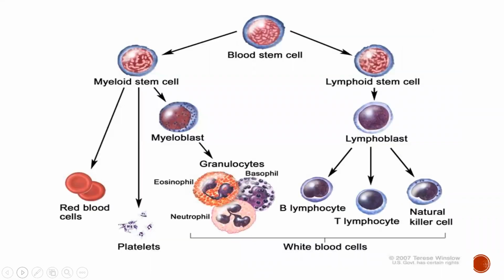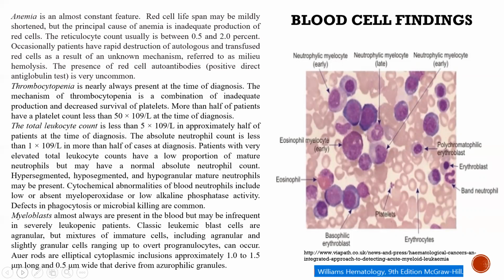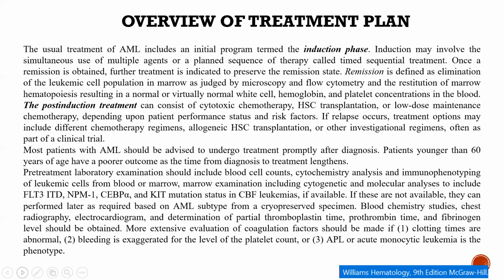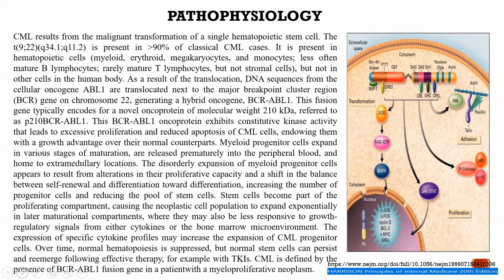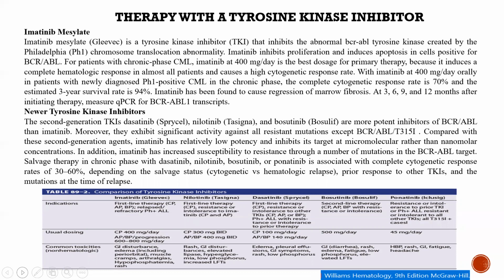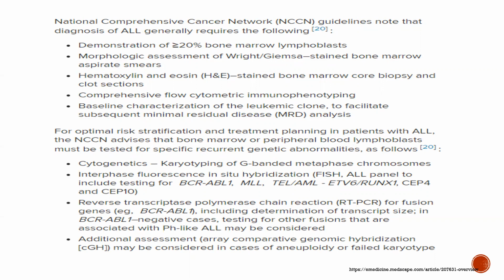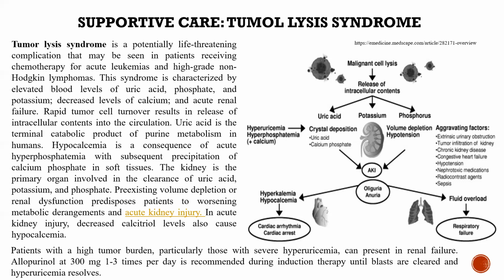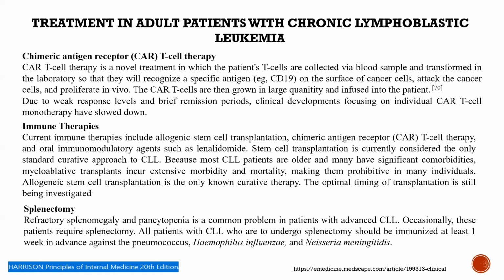Acute and chronic leukemia. Associate Professor Olena Makharynska